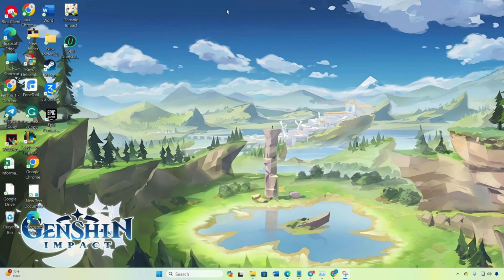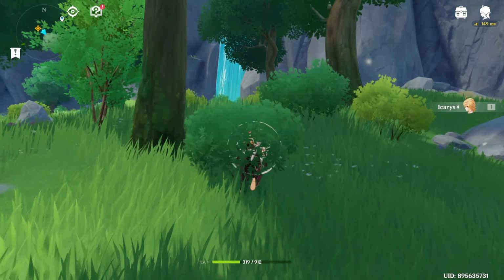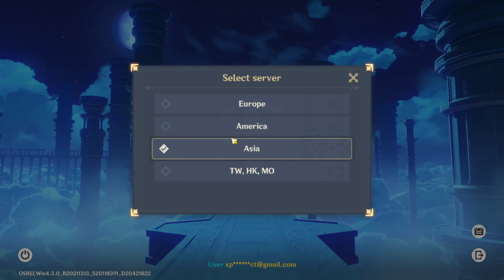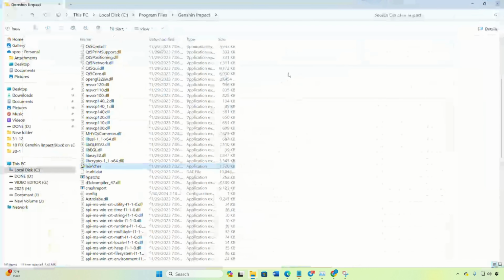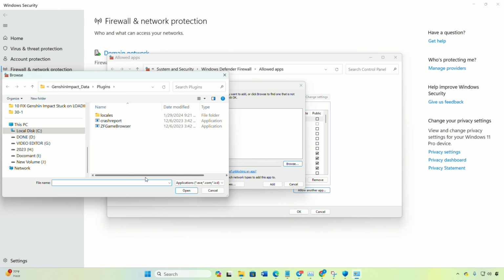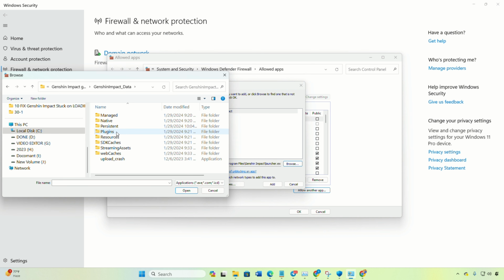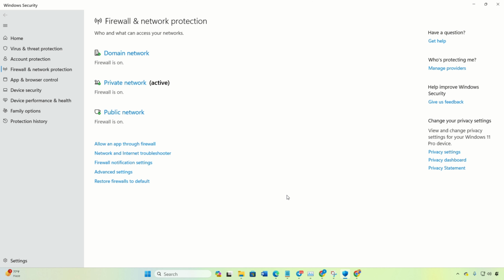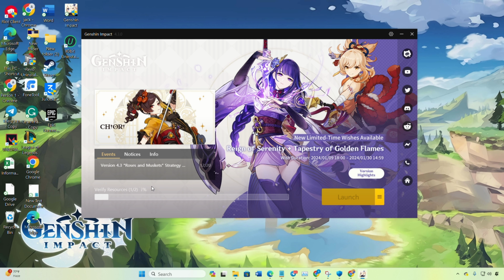How to Fix Genshin Impact Error Code 9203 on PC | Failed to Download Resource Files or Network Error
If you are experiencing the Genshin Impact Error Code 9203 on your PC, there is no need to worry. By watching this instructional video and following the given instructions, you will acquire the knowledge to resolve this error and effectively download the required resource files for Genshin Impact. I've come up with a comprehensive video tutorial to assist you in troubleshooting and solving the Genshin Impact Error Code 9203 on Windows.

If you encounter the issue of failed resource file downloads or network errors in Genshin Impact, there is no cause for concern. Just watch the video and adhere to the accurate instructions provided to resolve the problem with downloading resource files or network errors. Familiarize yourself with the correct procedure for resolving Genshin Impact error code 9203.

00:01- Video intro
00:22- Solution 1: Change server location
00:40- Solution 2: Whitelist Genshin in Firewall
01:48- Solution 3: Repair the Game
02:06- Solution ending